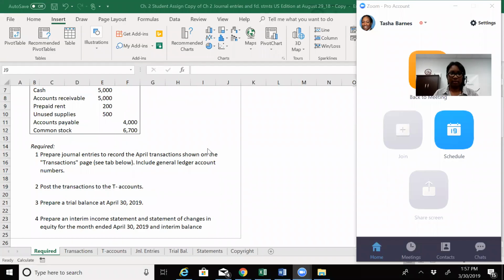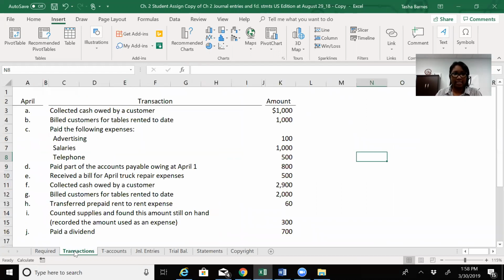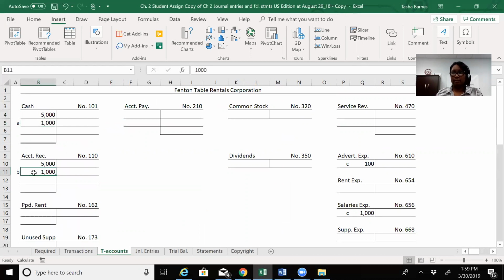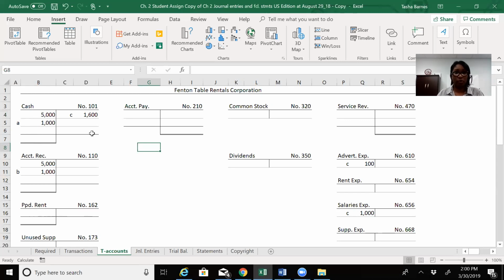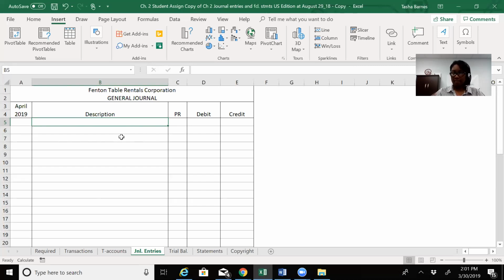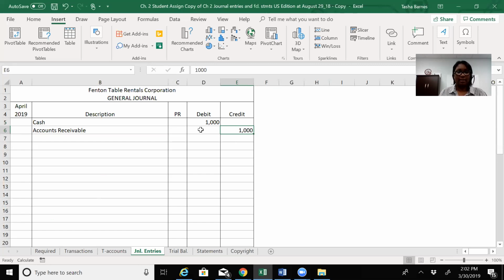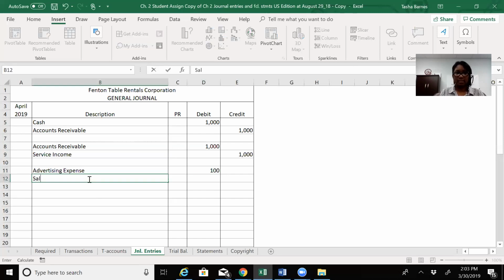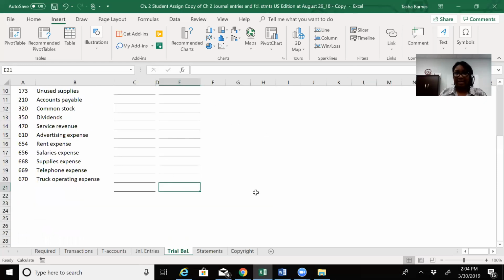Accounting for beginners